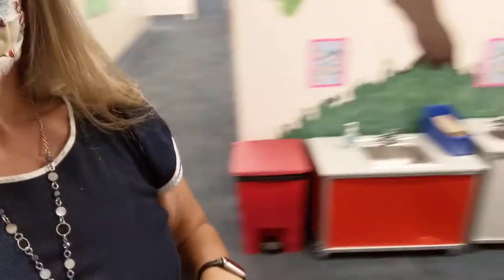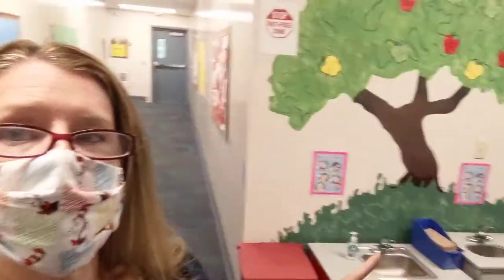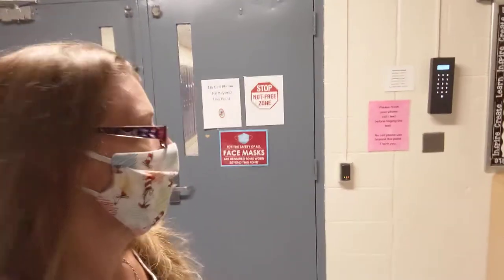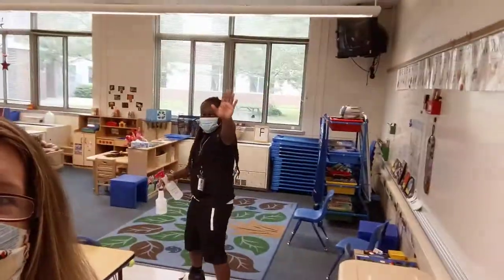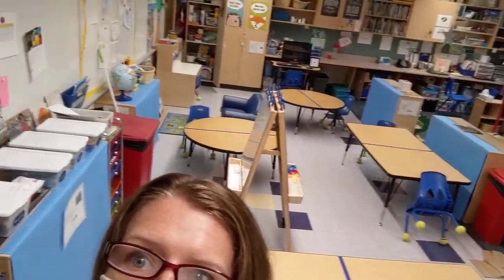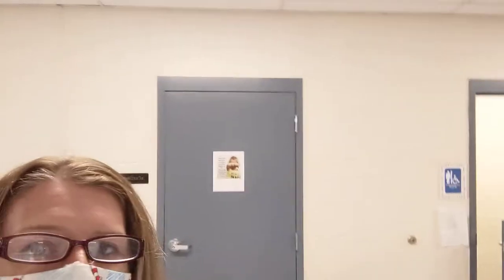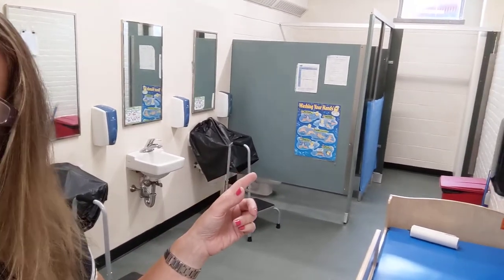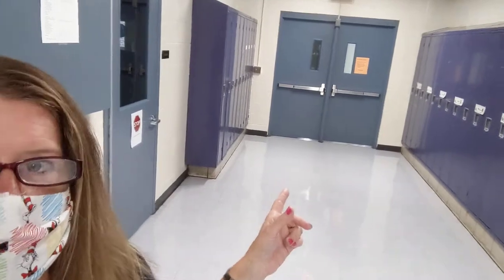Ansonia School Readiness Blue Room Tour